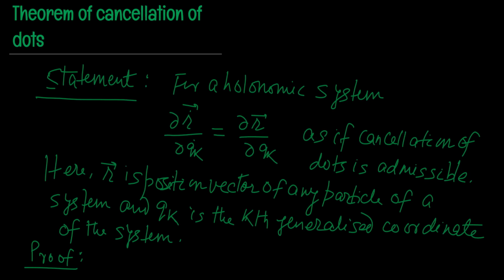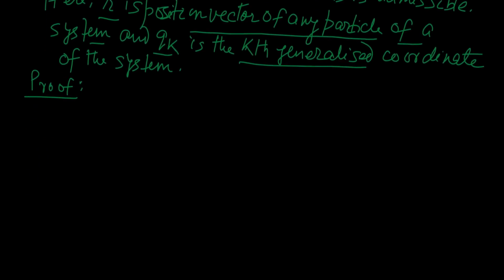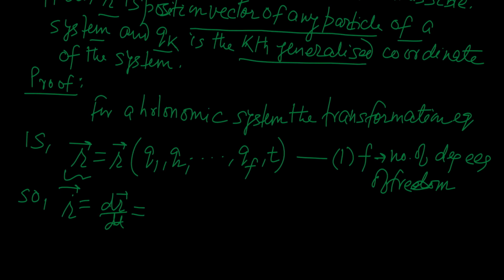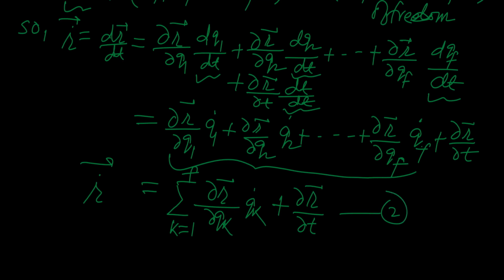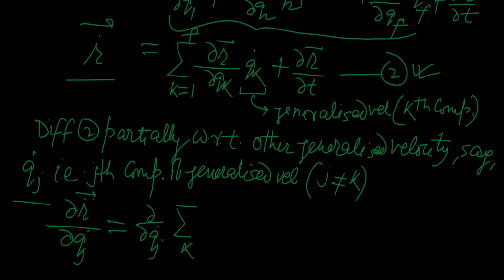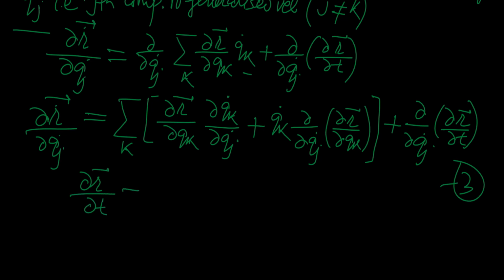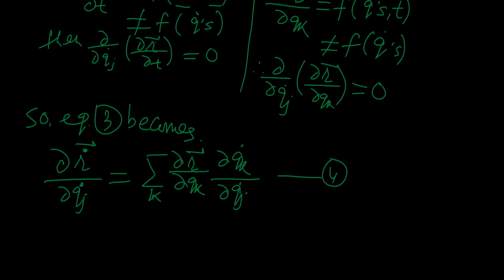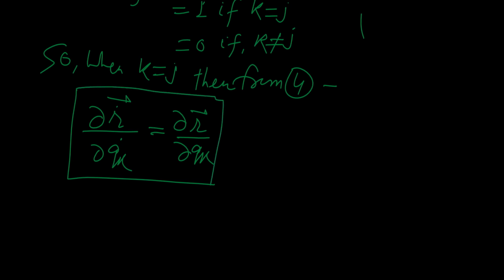Classical Mechanics- Theorem of cancellation of dots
This is completely voluntary, these donations can help increase the quality of the videos and the lectures overall. Classical Mechanics- Theorem of cancellation of dots

In this lecture, an important theorem has which is invariably used in classical mechanics has been discussed. This is the theorem of the cancellation of dots. We'll find its application in the deduction of Lagrange's equation.